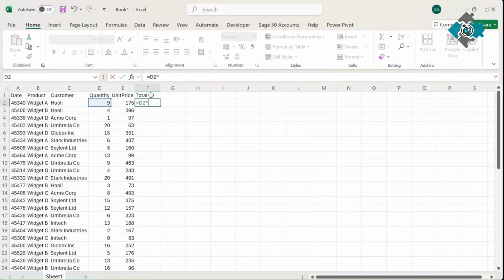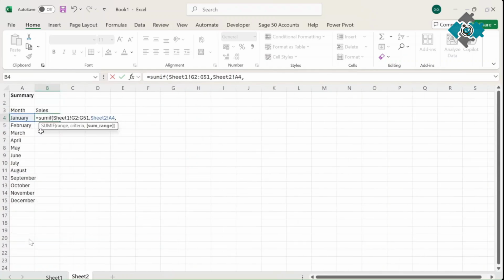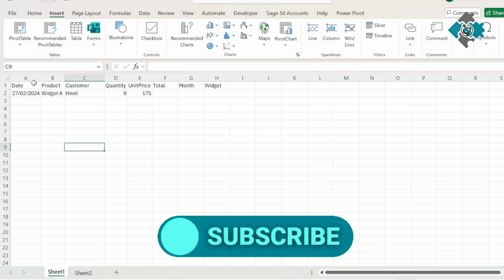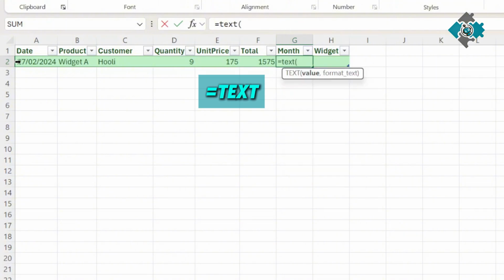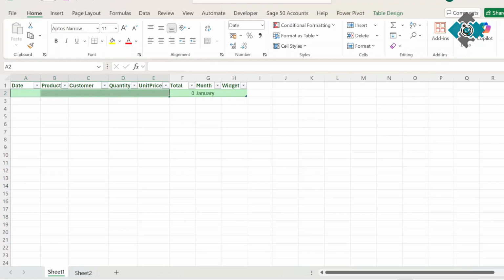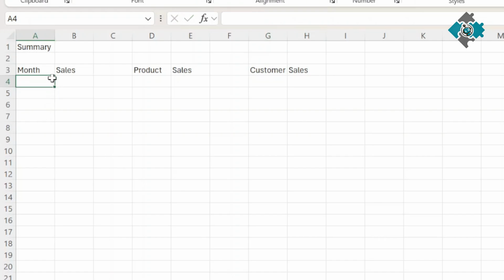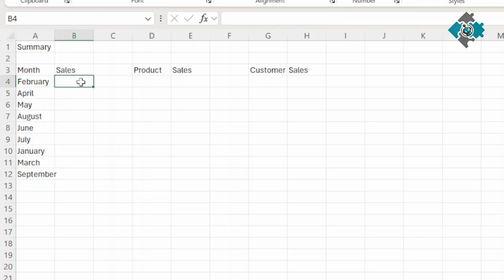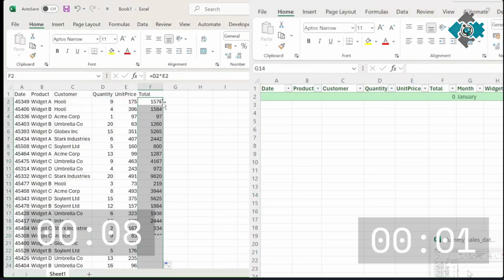The Easiest Way to Stop Rebuilding the Same Excel Report Every Week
Tired of copy-pasting data from CSVs into Excel every week?

In this video, I’ll show you how to automate your entire report using just a few formulas, no VBA, no complicated setup.

You’ll learn how to:
✅ Clean CSV data automatically
✅ Create dynamic summaries using SUMIFS and UNIQUE
✅ Build a simple copy-paste workflow that updates itself

You can submit your ideas for future videos in this sub-reddit

00:00 Intro
00:28 Reviewing the Manual Process
01:06 Why Manual Work Wastes Time
01:32 The Automation Approach
02:07 Convert Data to a Table
02:33 Adding Formulas
02:47 TEXT Formula
03:02 Right Formula
03:17 Save as a Template
03:37 Paste in CSV
04:09 Building Automatic Summary
04:30 UNIQUE Formula
05:00 SUMIF Formula
05:15 Hashtag Trick
05:57 Comparing Manual vs Automated
06:28 Summary
06:50 FREE GUIDE